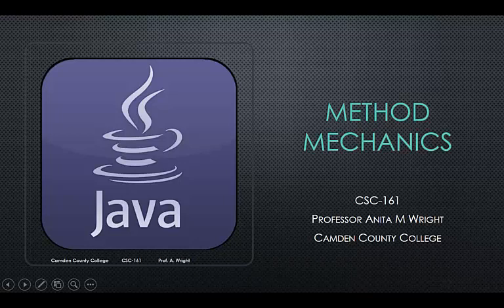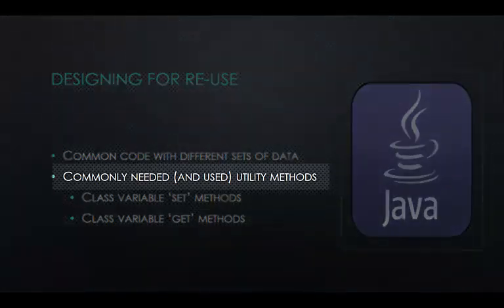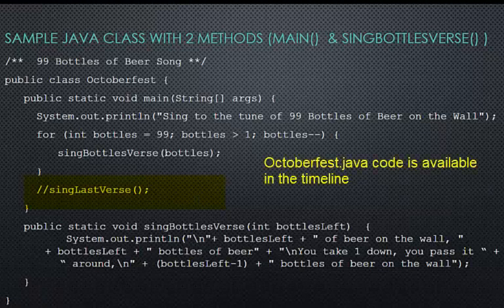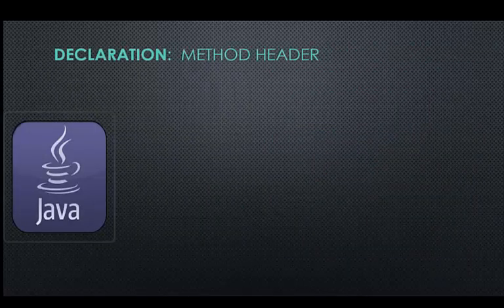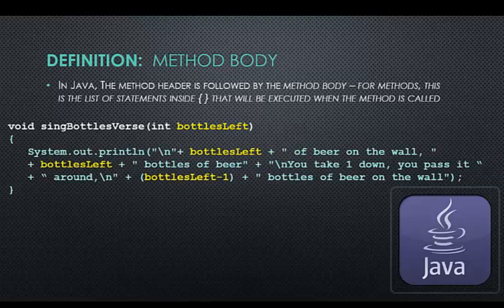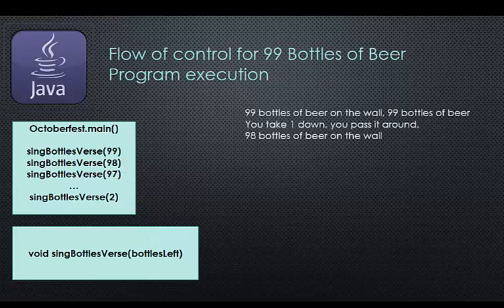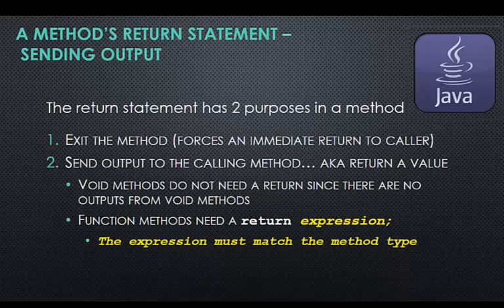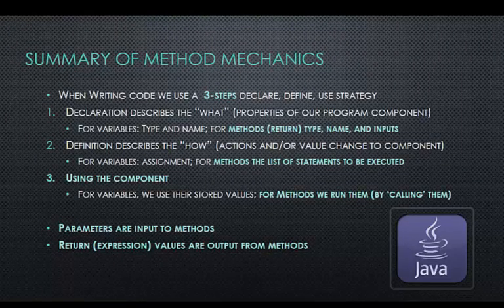MethodMechanics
Java methods - design for reuse; 99 bottles of beer song, coded